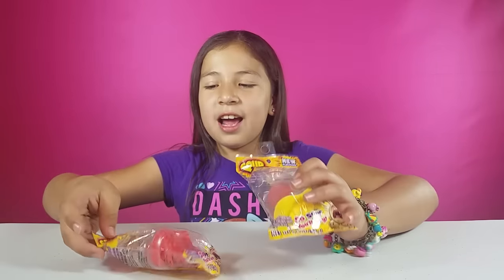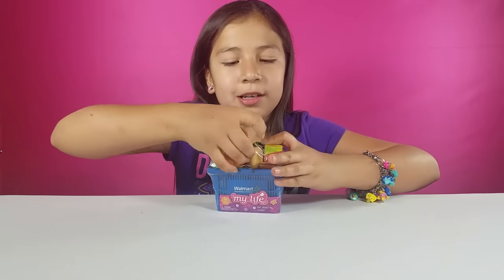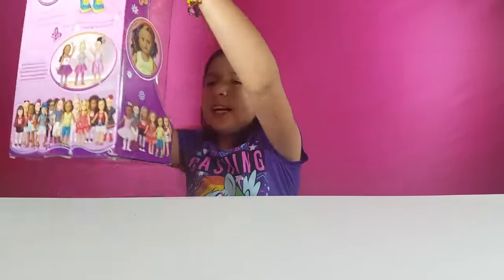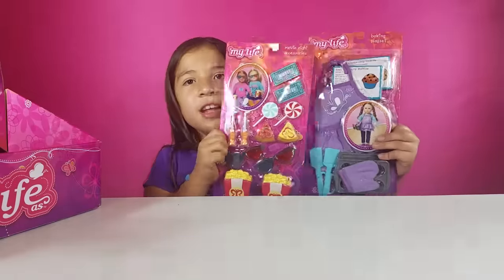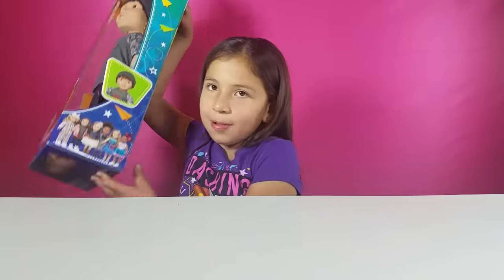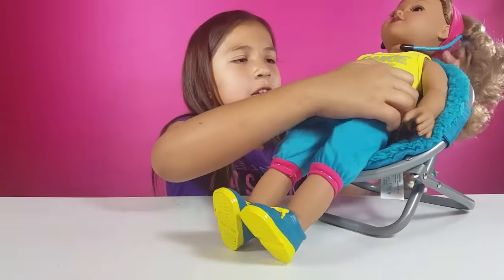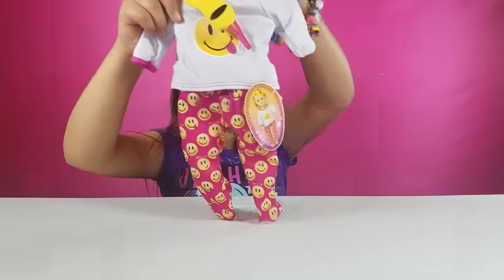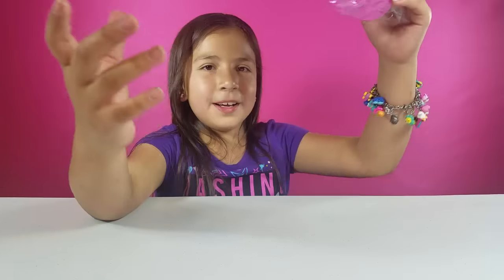HUGE MYLIFE AS HAUL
Huge mylife as haul Finally showing the stuff I got.